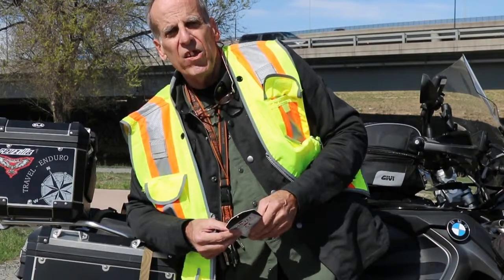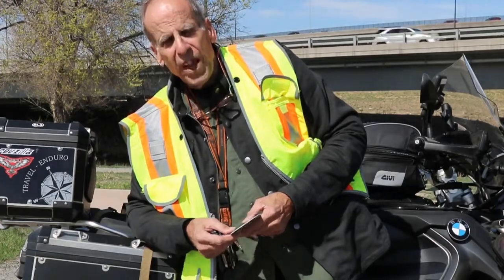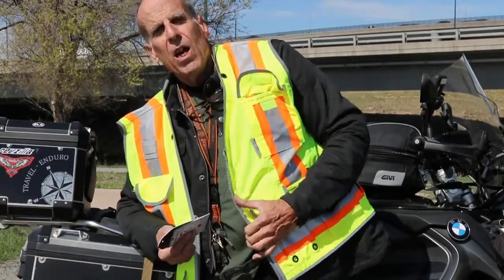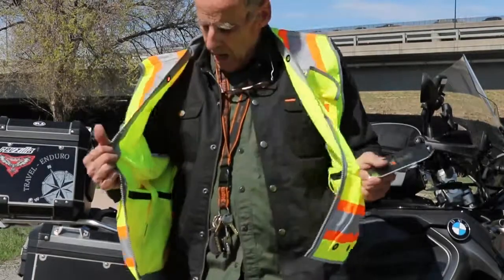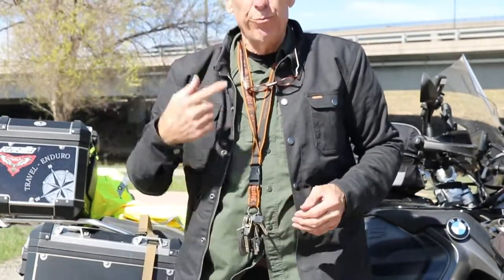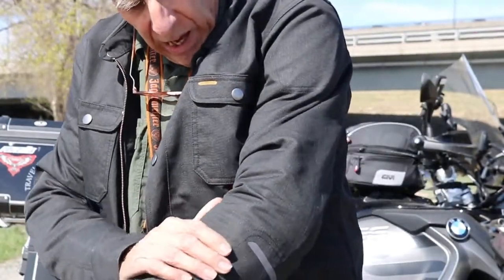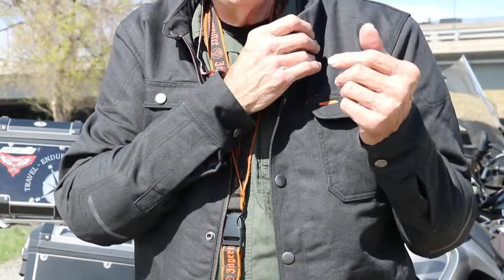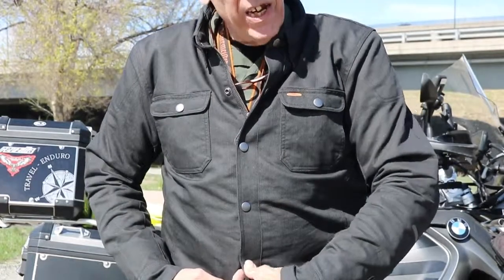REAX FAIRMOUNT SHIRT REVIEW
THIS IS A REVIEW OF THE REAX FAIRMOUNT RIDING SHIRT